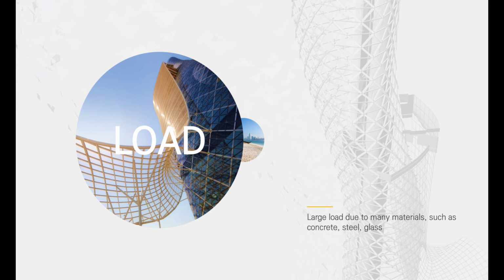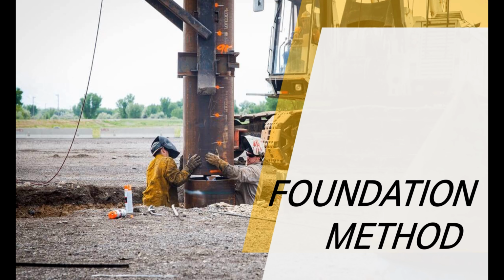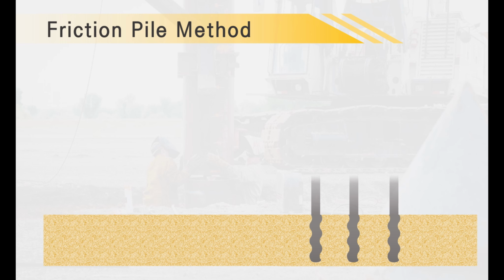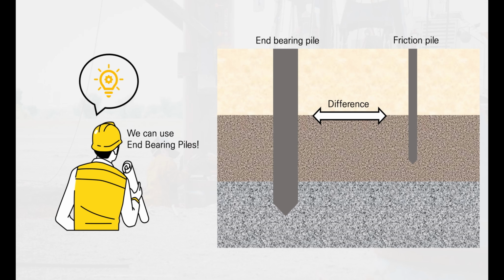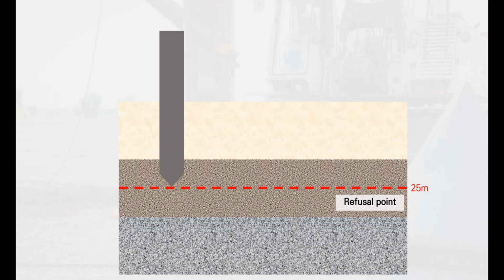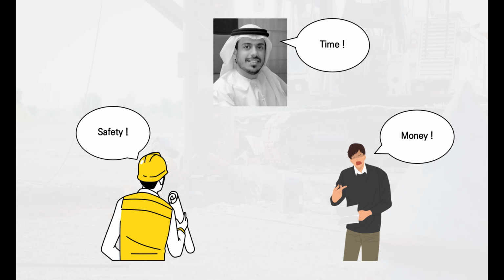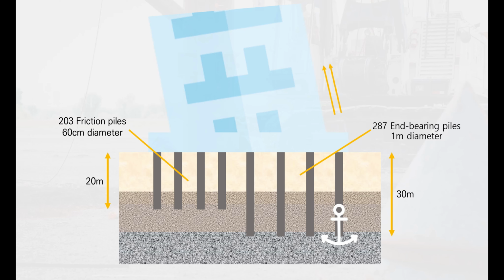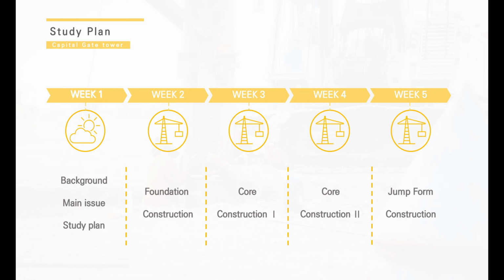TEAM 1 Capital Gate Tower Week 3